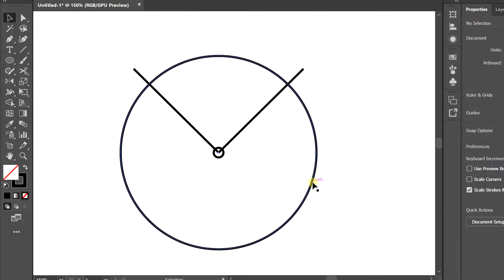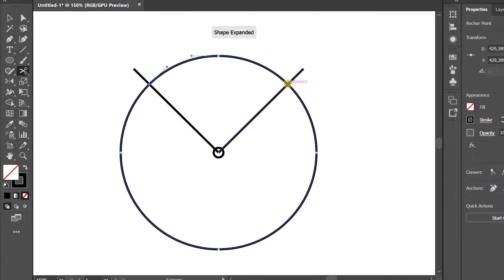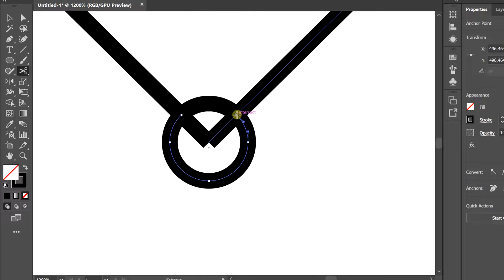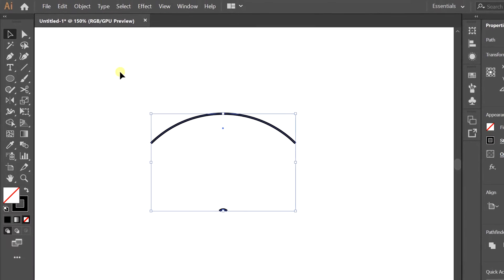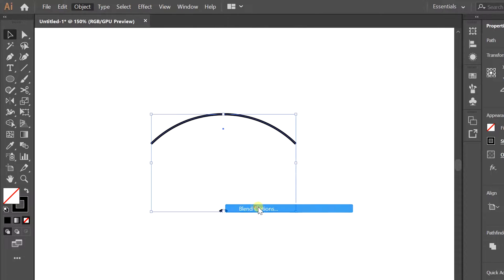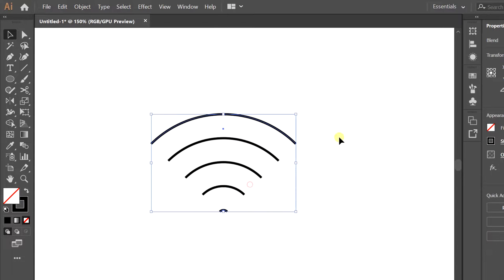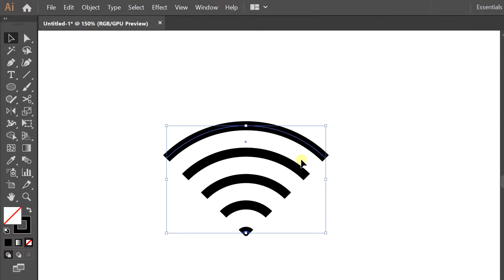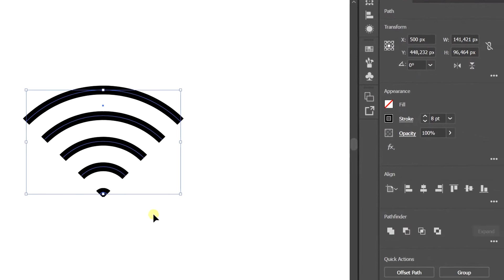Simple Step Drawing Wifi Icon - Adobe Illustrator Tutorial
always learn new things starting from the easy things. this time we will learn how to make a wifi icon with steps that are very easy to understand. watch the full video.